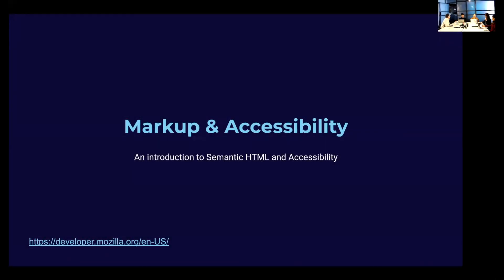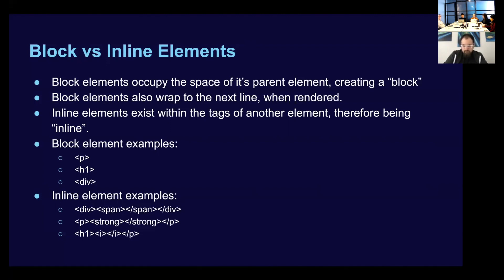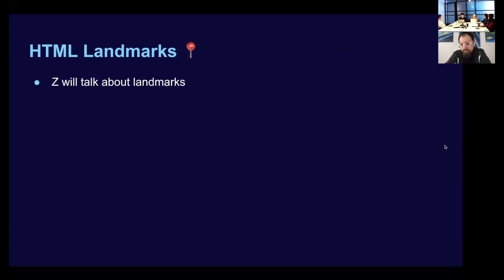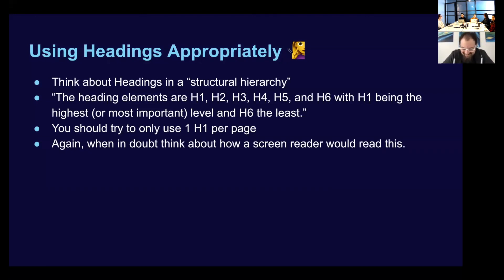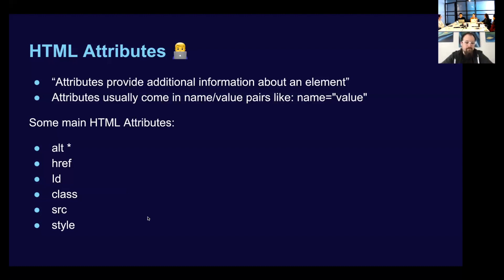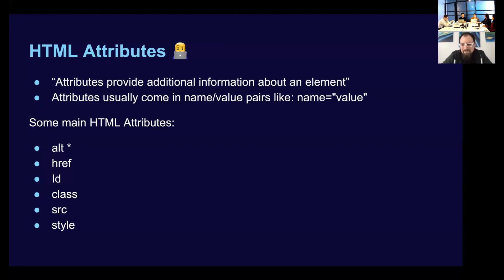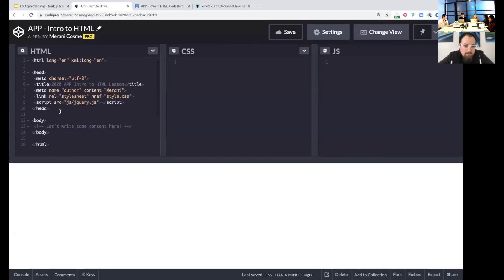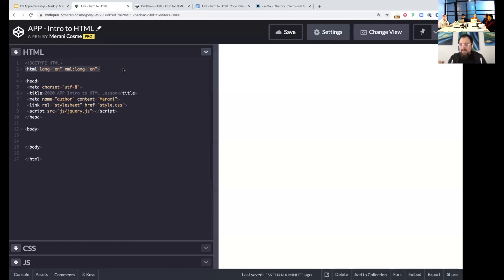Introduction to Semantic HTML and Accessibility | Apprenticeship Videos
Intro: (0:00)
HTML: (01:09)
Semantic HTML: (02:27)
Block vs Inline Elements: (05:36)
HTML Landmarks: (07:34)
Main HTML Elements: (11:19)
HTML Head Elements: (12:27)
Using Headings Appropriately: (14:25)
HTML Attributes: (17:14)
HTML Example: (26:20)
Accessibility and Progressive Enhancement: (34:59)
Outro: (41:38)

Sparkboxers Merani Cosme and Philip Zastrow will be sharing an introductory lesson on HTML and web accessibility with our full-stack apprentices. In this lesson, learn the basics of HTML as well as starting to think about the importance of web accessibility when it comes to writing your markup.

Interested in apprenticing with Sparkbox?